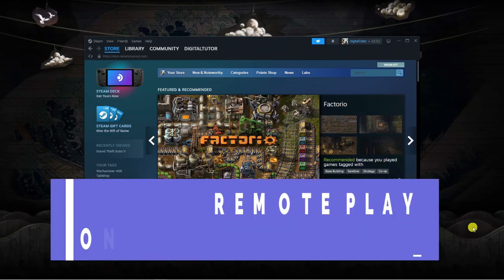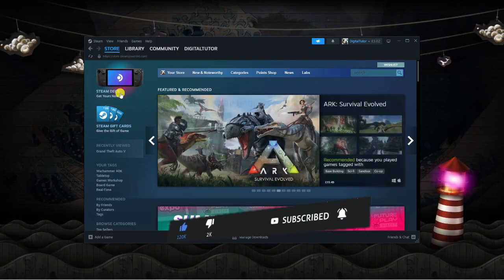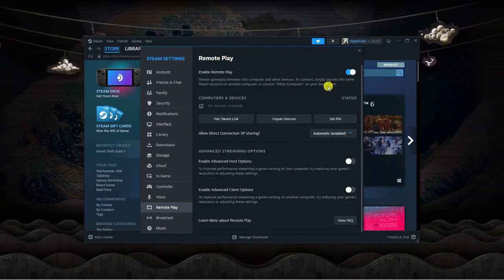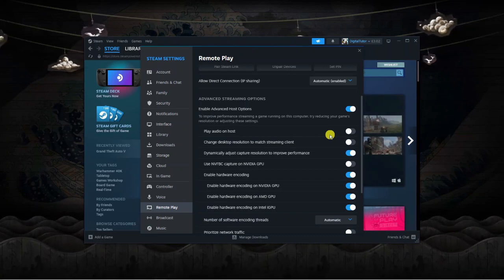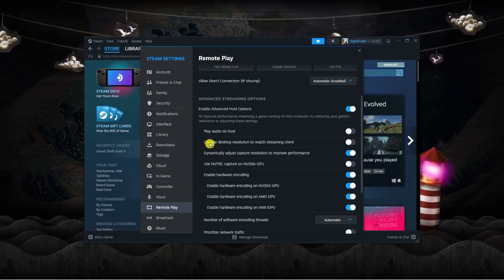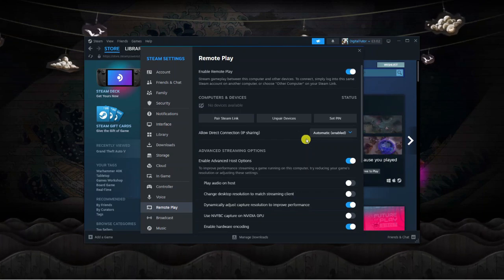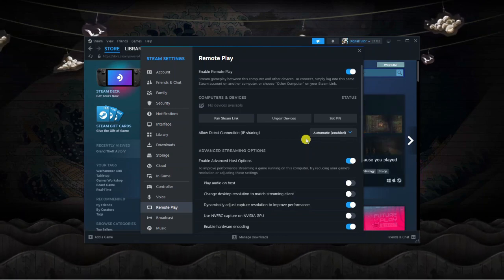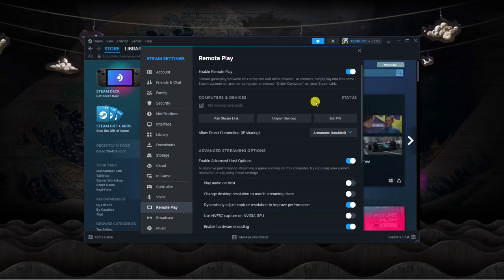How To Remote Play On Steam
In this video, we'll show you how to use Steam's Remote Play feature to play your favorite games with friends and family, even if they're not in the same room as you. With Remote Play, you can stream your gameplay to another device, allowing others to join in on the fun. We'll walk you through the steps to set up Remote Play, including how to invite others to join your game, and how to troubleshoot any issues that may arise. Whether you're looking to play with friends across the country or just want to share your gaming experience with others in your household, Remote Play is a great way to do it. So, grab your controller and let's get started!

 ✨Recommended VPN: ✨

Thanks!